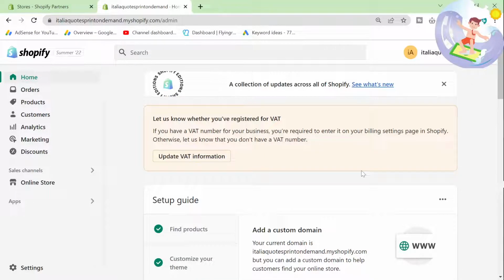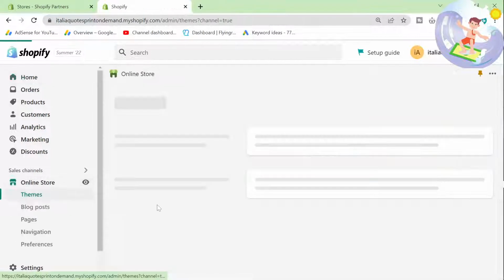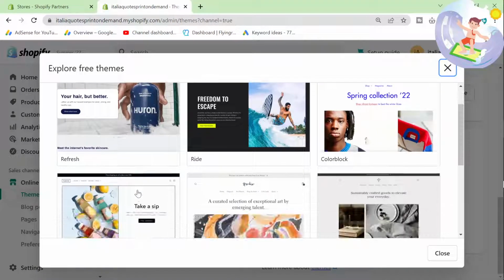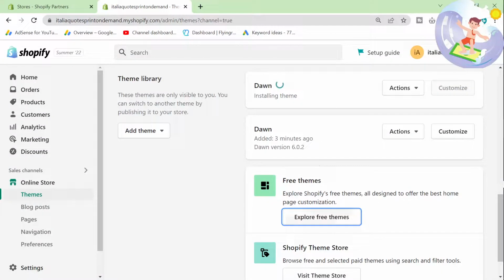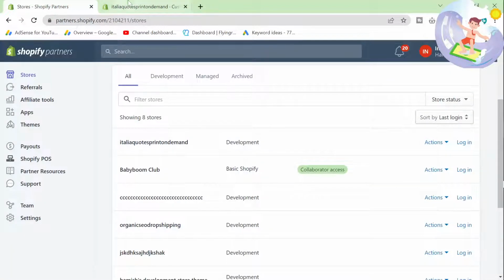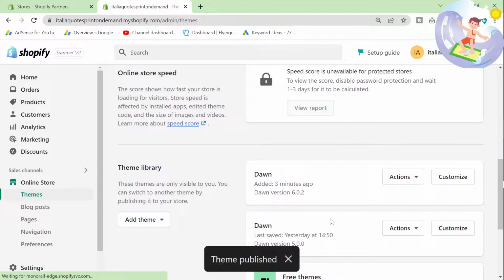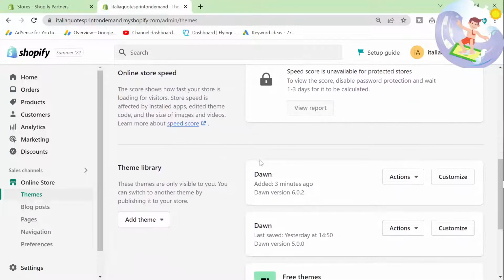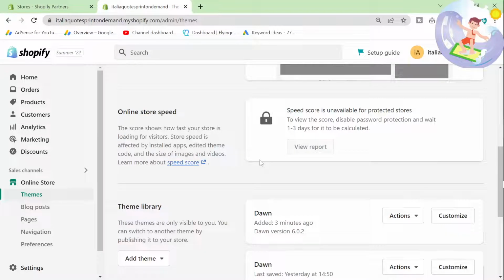HOW TO INSTALL DAWN AND ALL OTHER FREE SHOPIFY ONLINE STORE 2.0 THEMES - HOW TO UPDATE DAWN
If you want the quickest and best Shopify Themes, use a free one. This video shows you how to install the latest free Shopify themes, then customize everything to make it look nice, then publish it when you're ready

This is a very easy to follow step-by-step Shopify tutorial

There is too much noise on the internet when it comes to Shopify - You don't need themes like debutify, you need to customize your own free Shopify themes. The best free Shopify themes are the ones included by Shopify.

These themes are the fastest on the market, and the fact that they're free seems almost unfair

It's really easy to start to believe that you need some kind of complex theme, when in actual fact you can get away with just using a theme like:

Refresh
Colorblock
Ride
Studio
Taste
Sense
Crave
Craft
Dawn

Shopify 2.0 tutorials are lacking, so check out all of these videos in this playlist, how to create a shopify 2.0 store without plugins, customize completely your shopify store from start to finish: